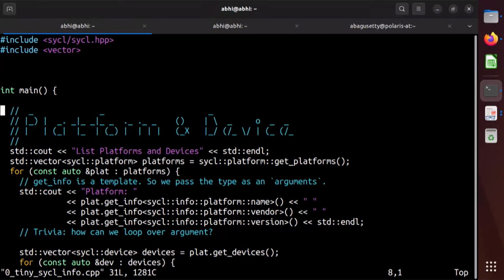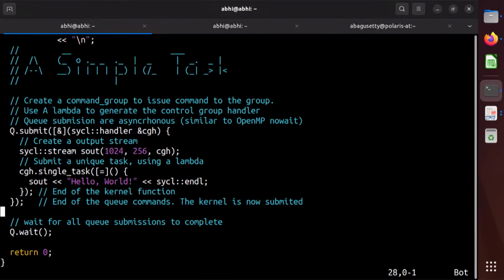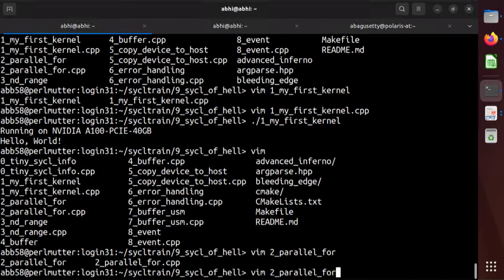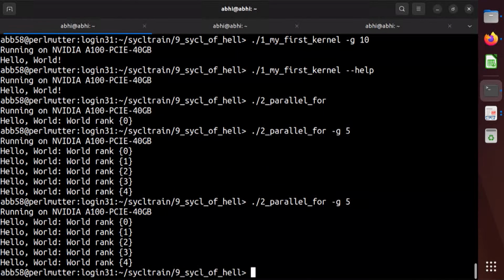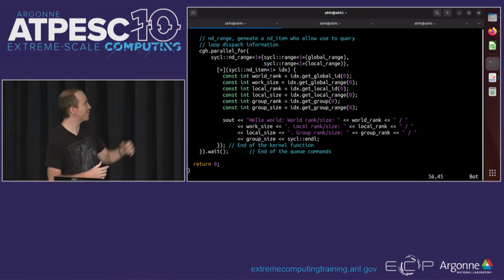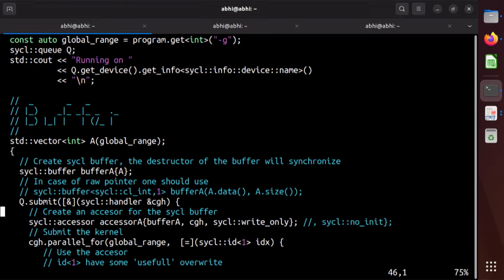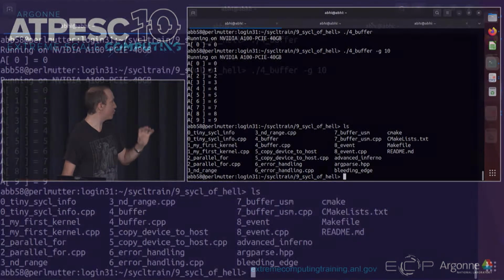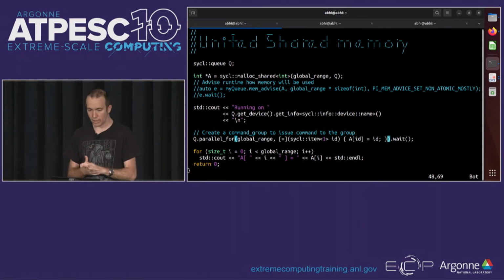ATPESC 2022 2c.5.1 SYCL hands-on | Thomas Applencourt